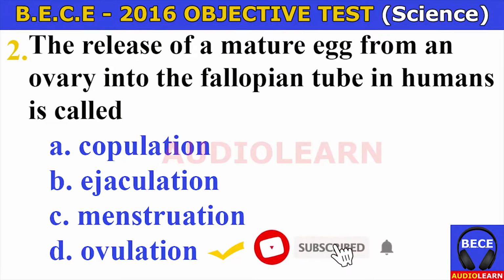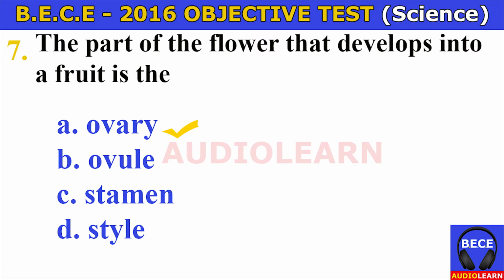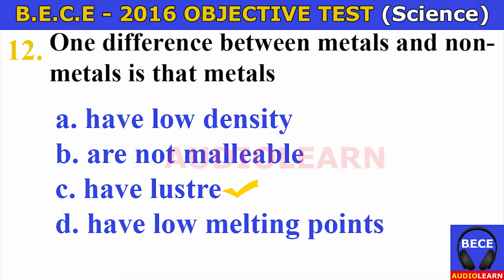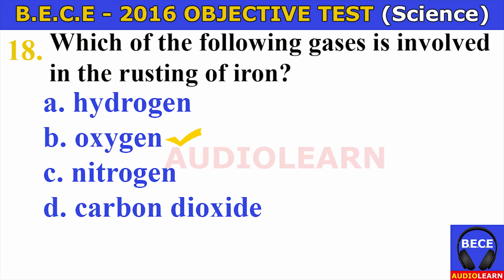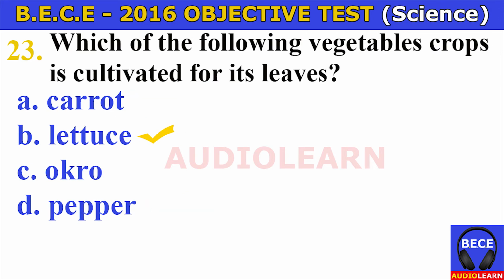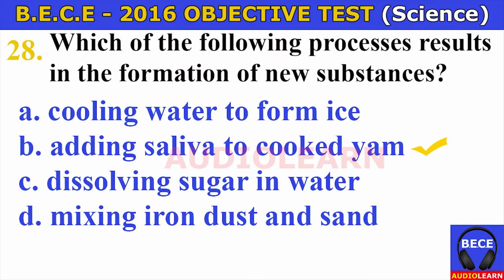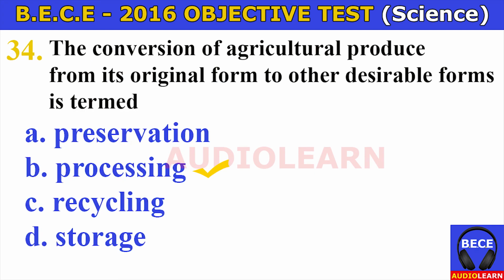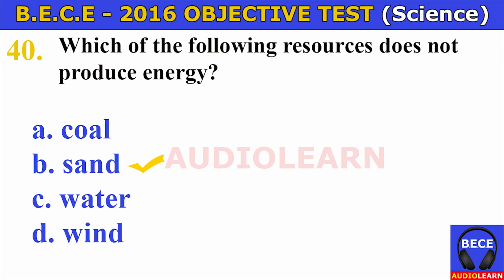2016 B.E.C.E Integrated Science Objectives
"A man cannot know where he/she is going, unless he first knows where he/she is coming from". It is good to solve past questions and every excellent student does exactly that.
Our ears are very powerful, so use them. This material is purely audiovisual to help you in your journey to write B.E.C.E. and WASSCE.
Download and listen so you will be well prepared and in shaped for .B.E.C.E SCIENCE OBJECTIVES and WASSCE.
Do listen and learn as student are not allowed to go to school due to Covid 19. Its best for JHS final year students especially
NOTE: Please note that it is free to download but not to be reposted on any platform or whatsoever. Every content caused us some money but because we want to help students it is worth the cost. We own this content absolutely. Reposting is prohibited and will be taken down legally.